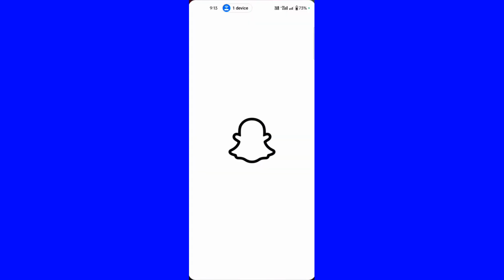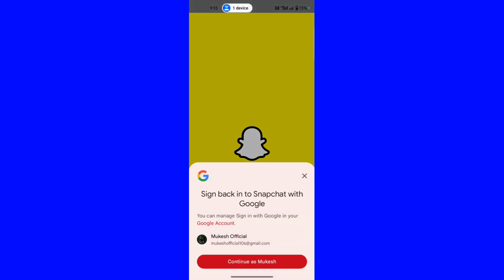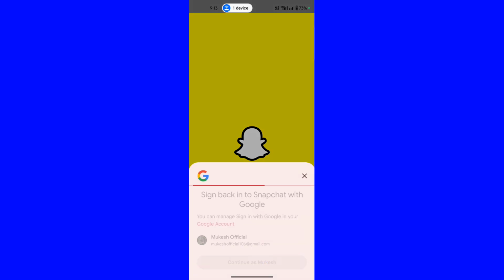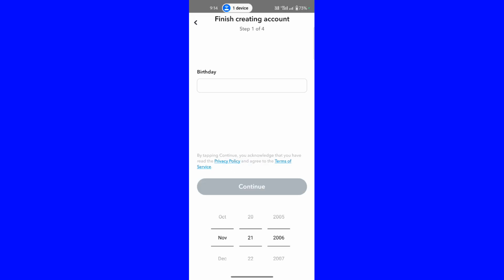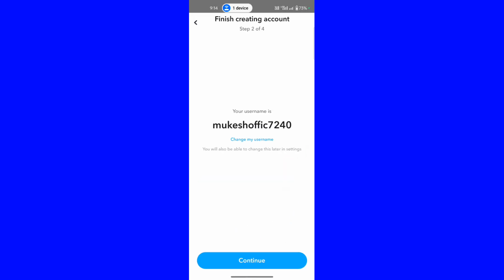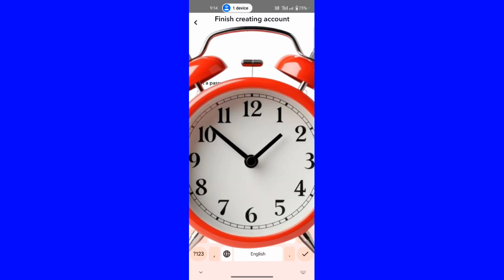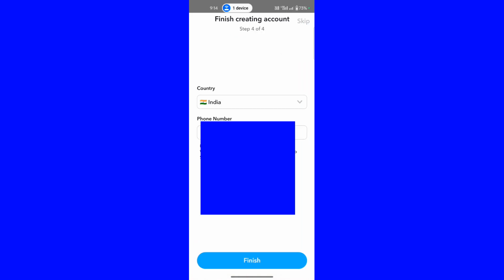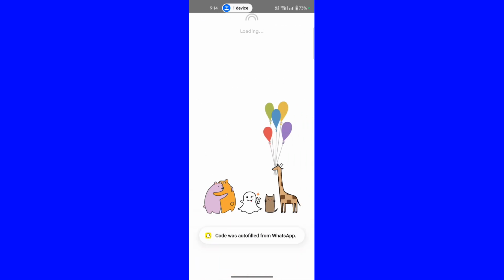How to sign-up On Snapchat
In this video, we’ll show you how to easily sign up for Snapchat and create your account. Whether you're new to Snapchat or just need a refresher, this step-by-step guide will help you get started in no time. Learn how to download, set up, and start using Snapchat's features right away!